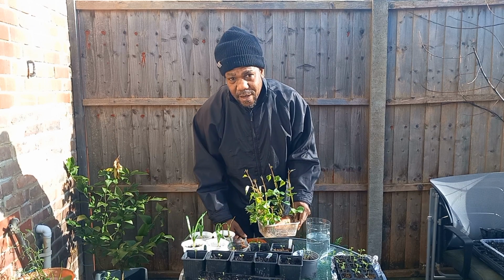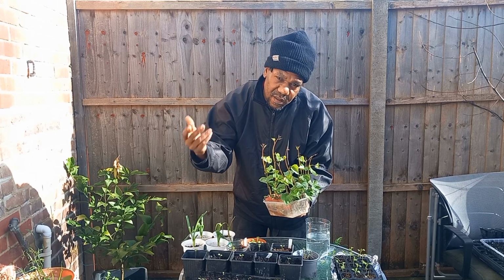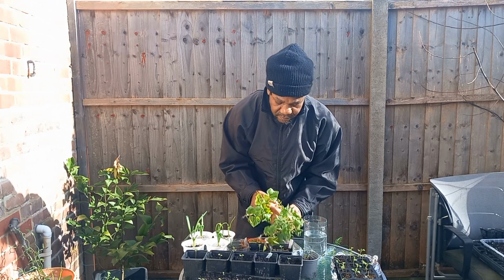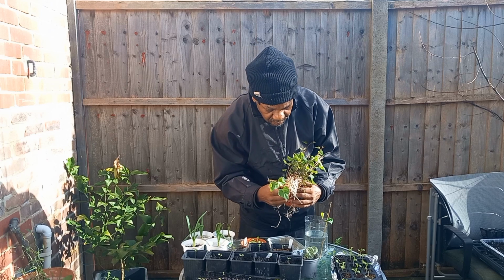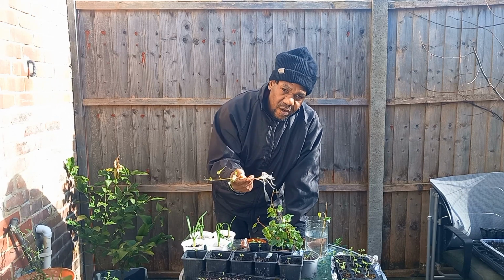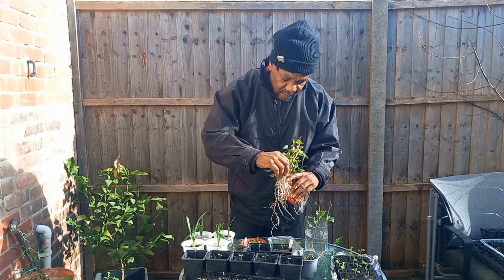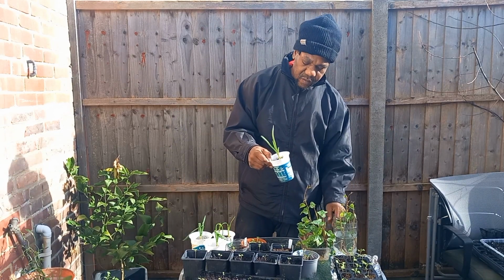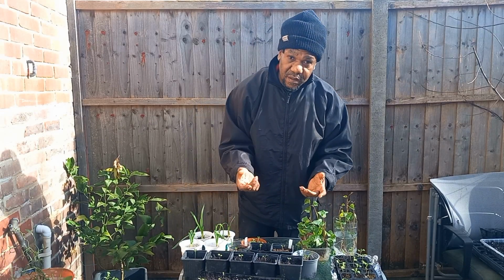How I grow sweet potato slips | Live Well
Hello everyone, and welcome back to the channel; in today's video, I am going through how I grow my sweet potato slips and my tips on doing so.

Live Well | Together We Grow